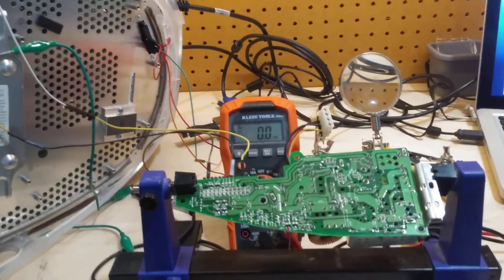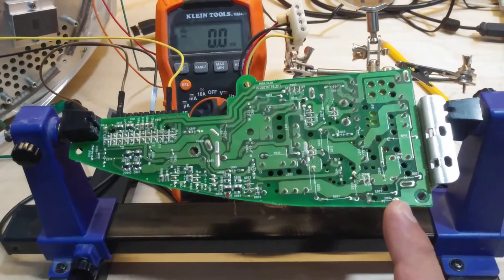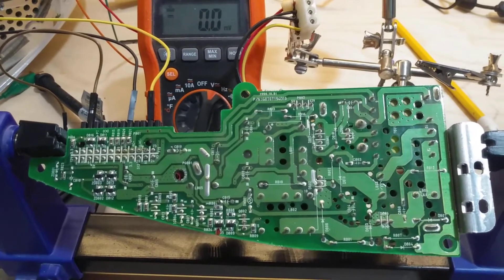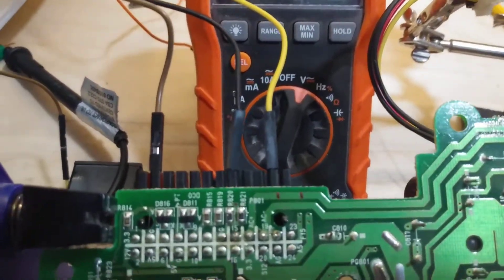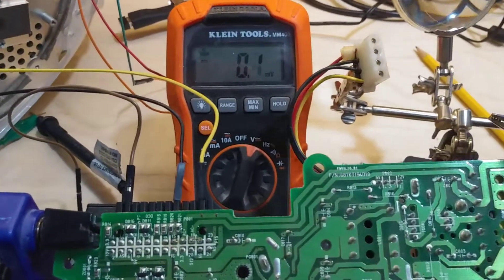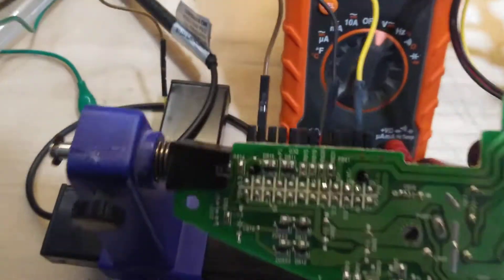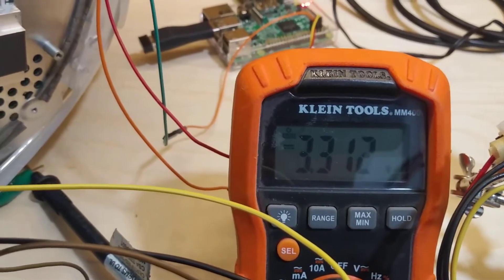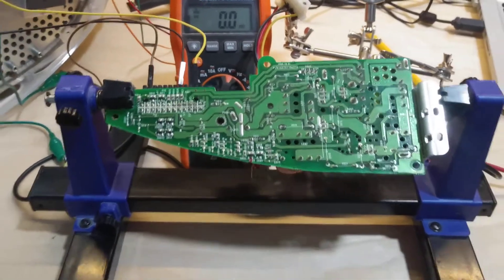imac g3 using the Down Converter Board without the logic board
Link to schematics and code

Bypassing the logic board on an iMac g3 500Mhz slot loader and powering the Down Converter Board  to produce 5V , 3.3V , and 12V.

I used  pinouts  written up by Eric Bylenga. Here is the link.